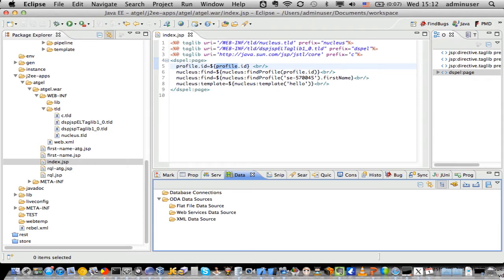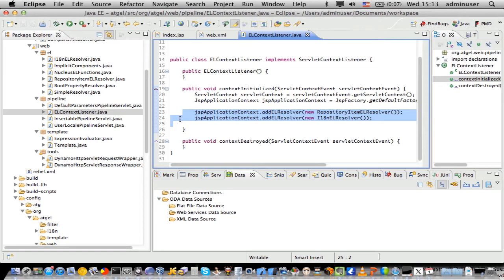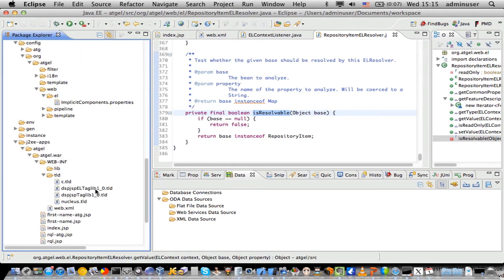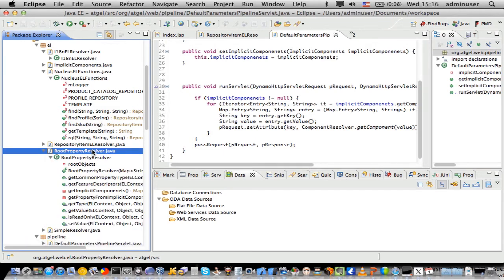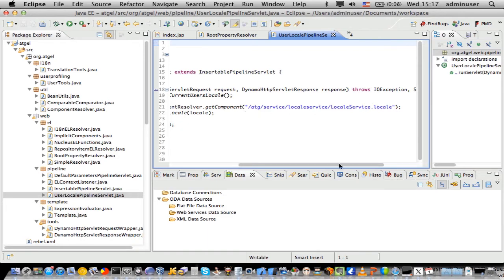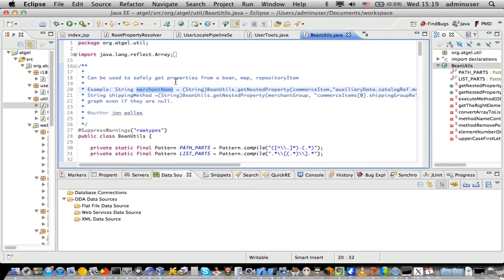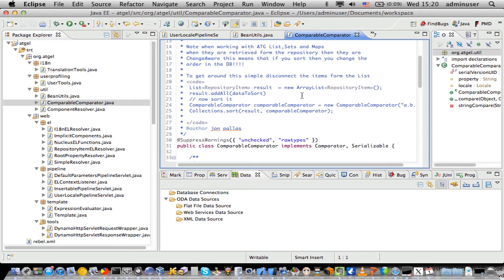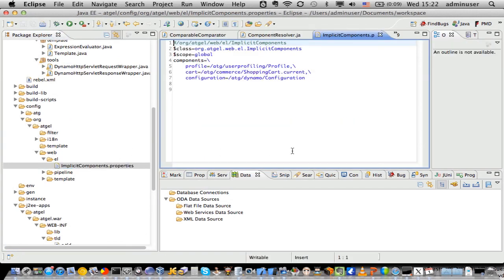ATG Expression Language ATGEL Part2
Part 2 to the walk though of the ATGEL project